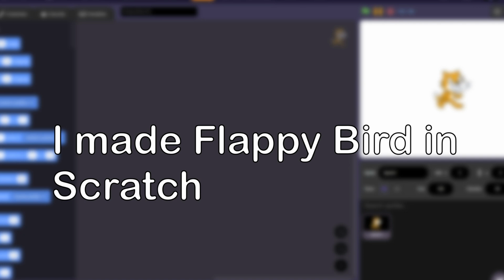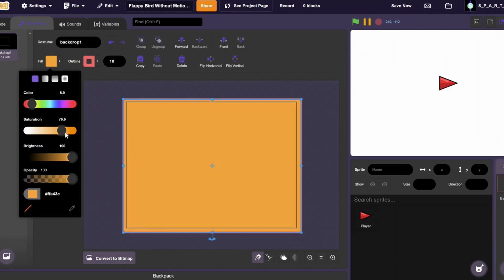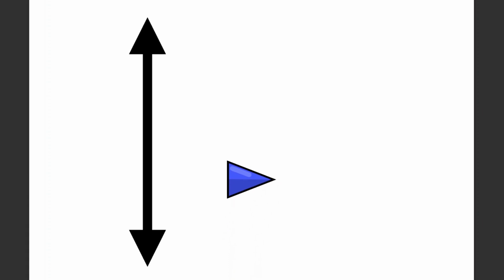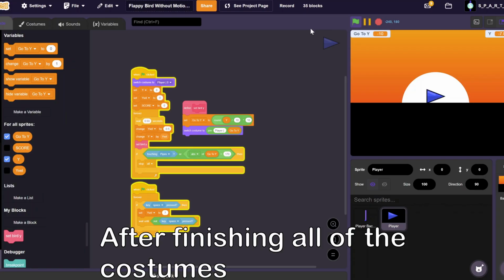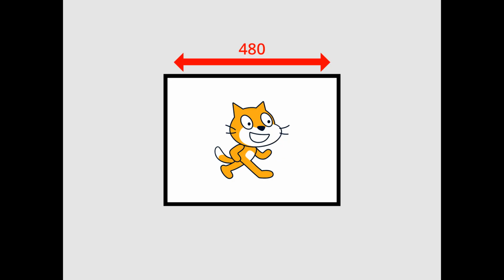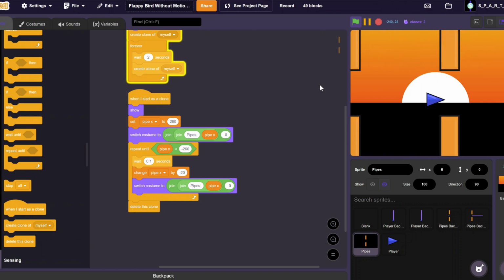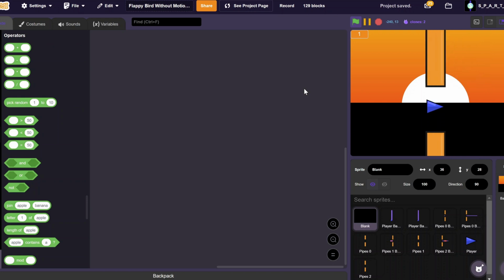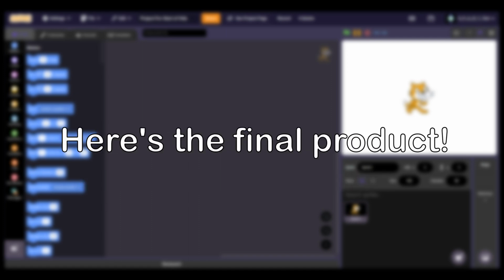I Made FLAPPY BIRD in Scratch WITHOUT Motion Blocks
Motion blocks are how you move things around in Scratch, and the iconic game Flappy Bird has quite a lot of things that move! So how is it possible to make Flappy Bird WITHOUT these motions blocks, watch this video to find out!